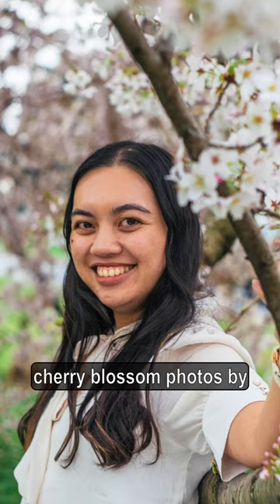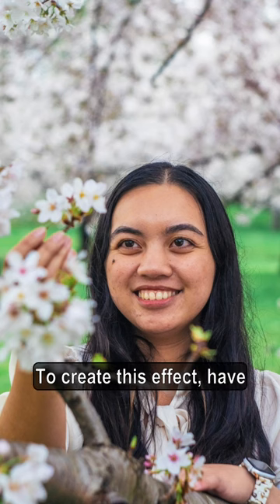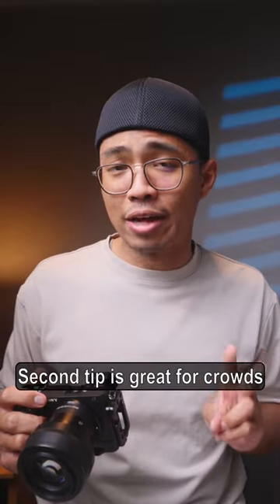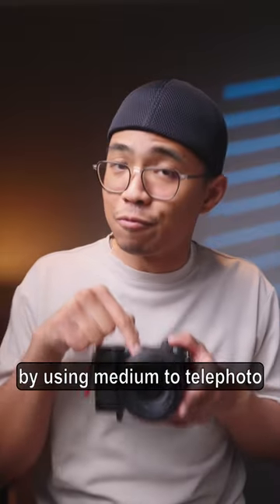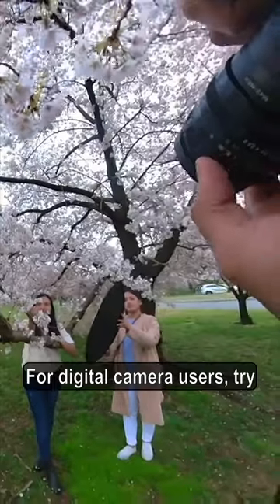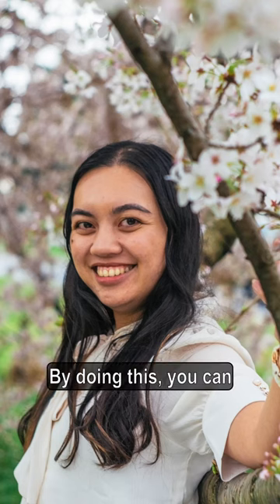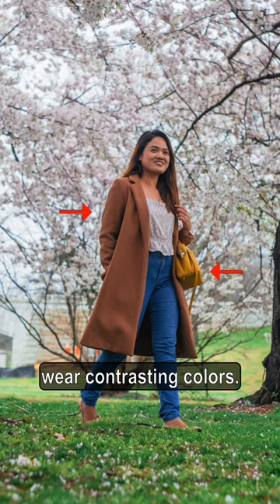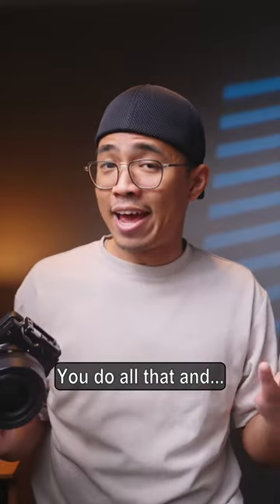Take AMAZING Cherry Blossom Photos with 3 TIPS